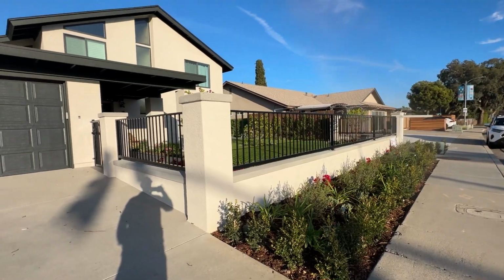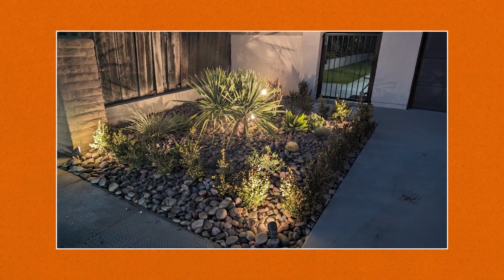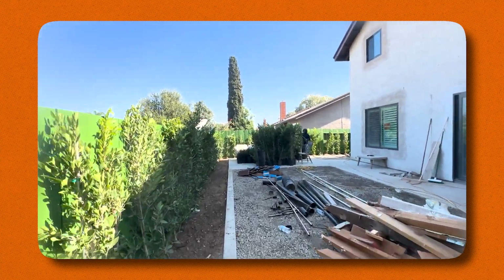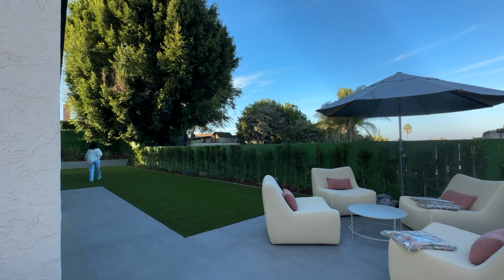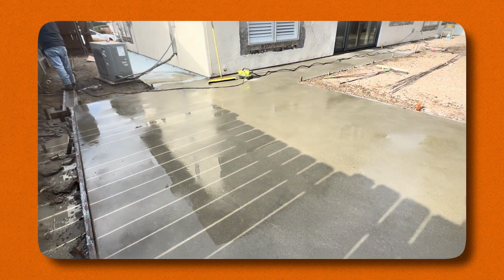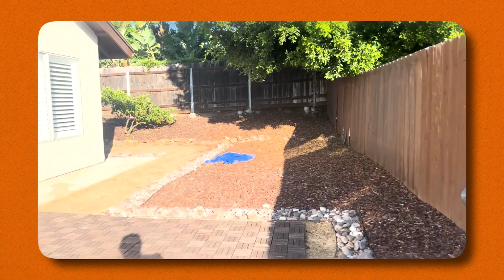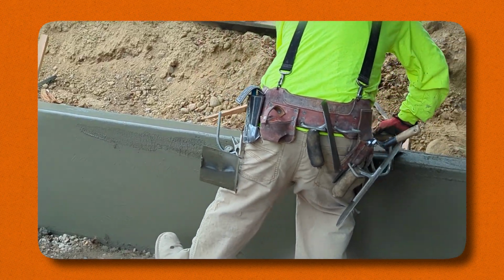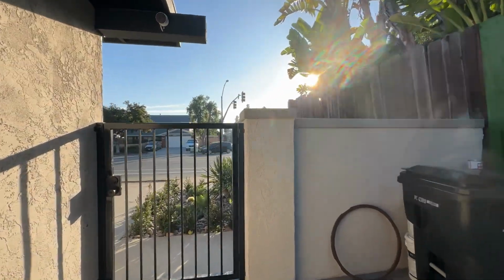Backyard MAKEOVER l Patio renovation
Hi guys! We're so happy to share with y'all the final result of this backyard renovation. Let us know if you would have done anything differently in this yard

WHO WE ARE:
Elias is an architect with over 15 years of experience who worked in construction before starting his own contracting company, EG CONSTRUCTION.